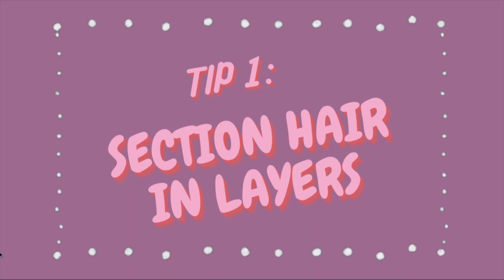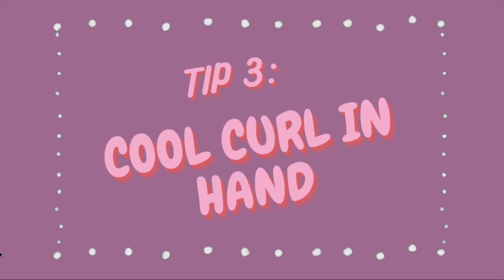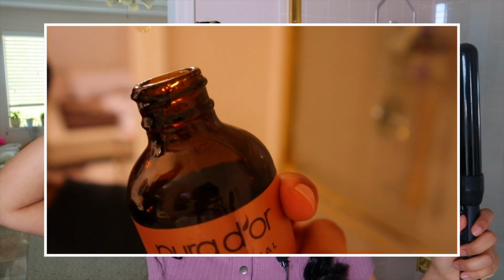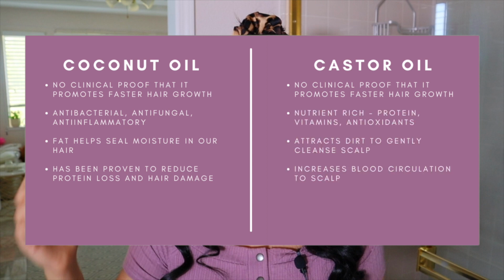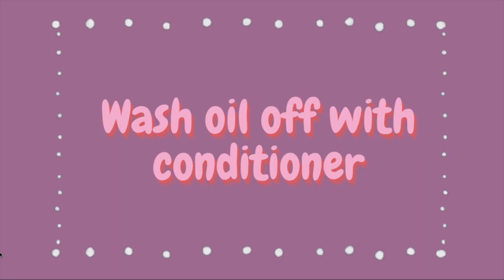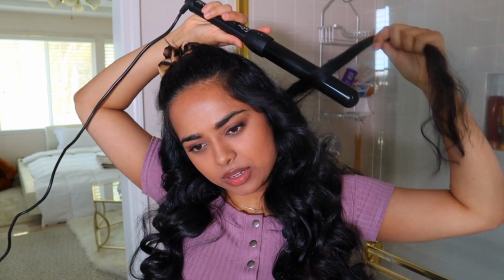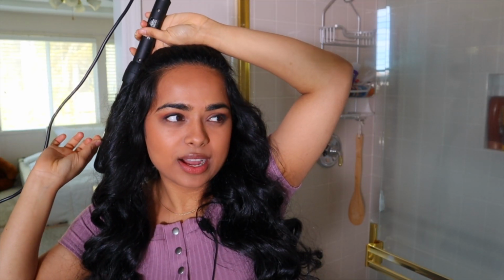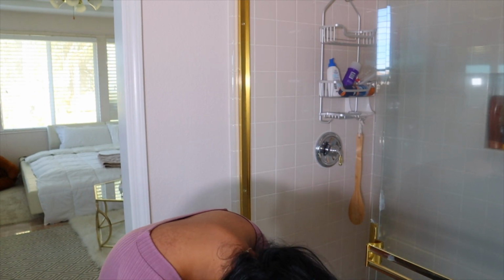HOW TO CURL YOUR HAIR | BIG VOLUMINOUS WAVES | MY HAIR CARE ROUTINE + MY HAIR JOURNEY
Hi guys! Today, I will show you how to create loose wavy voluminous curls. I will also be talking about my hair care routine as well as my hair journey. Like I said in the video, hair is something that is personal to all of us. I would love to hear about your journey with your hair. Leave me a comment telling me your story :)

I didn’t talk about this in the video but I wanted to link some resources on female hair loss below. I didn’t feel educated enough about the topic to say anything, but I have relatives and friends who have dealt with this. I think there should be more awareness around the topic since female hair loss is still very much a taboo topic (while male pattern baldness is routinely talked about). I'm definitely guilty of tying my identity and my femininity to my hair, but I am learning more by hearing about other people's journeys. We should celebrate all kinds of hair (including baldness/no hair). Beauty comes in so many diverse forms and I personally struggled to embrace my own hair because my hair type was not celebrated while I was growing up. This is just a friendly reminder that we are all beautiful just the way we are and we should all try to be kinder to ourselves. Below are some more articles on the topic (of female hair loss) as well as bloggers who talk about their journeys.

My Curling Tips Summarized:
Section hair and work in layers
Strands should be 1 inch thick
Don’t lie the hair flat onto the curling iron
Curl away from face
Hold curl and let it cool in your hand to set it

About me:
Hi, I’m Arthi! And I am 22 years old and love healthy living and beauty. I am going to be posting vegan recipes, beauty videos, sustainability videos, and more.